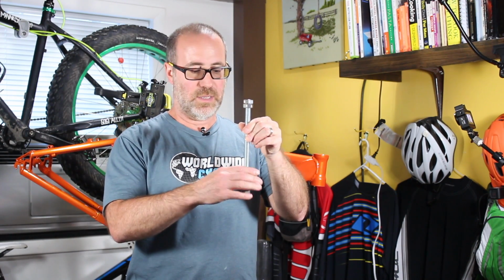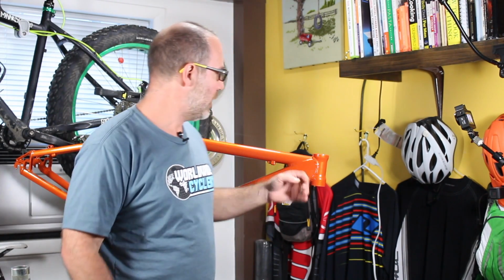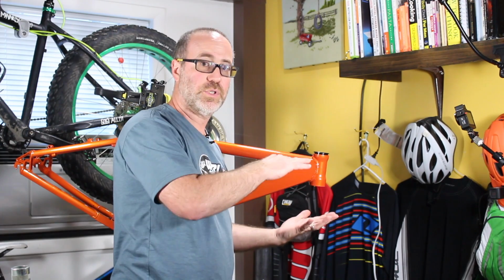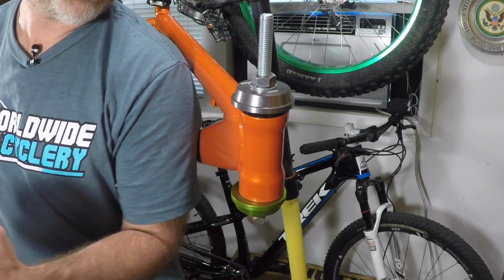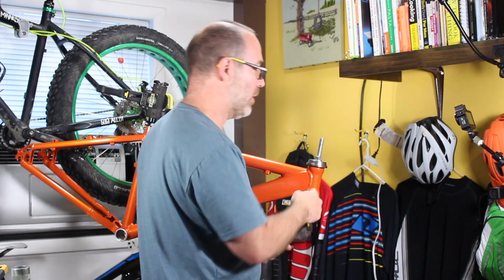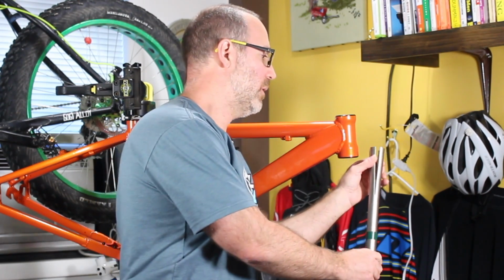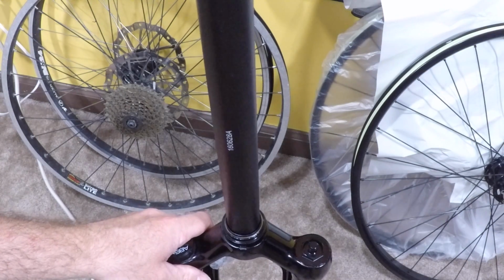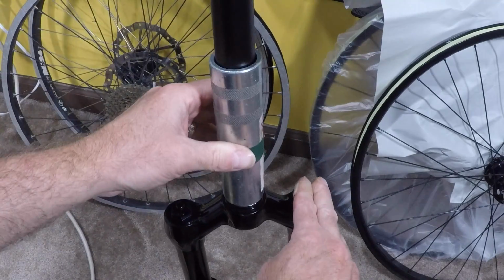How to install a headset | Part 1 How to build a MTB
Want to learn how to install a MTB headset?
Part 1 of this bike build will show you !

More build videos will be added as soon as I make them so please keep an eye on this playlist. I'm really enjoying putting this "Learn to build a bike" series together, and I hope you are too! Let's learn how to build a mtb!

Big shout out to WorldWide Cyclery for supporting this project.

ABOUT REGULAR GUY MOUNTAIN BIKING
Regular Guy Mountain Biking is made up of a great group of folks that enjoy the sport of mountain biking. The crew has a mix of skill levels and we all are very down to earth. As a good friend in the group always says, “We start together and we end together”.
Other than planning out rides and trying to get more people involved in the sport we create videos generally based on mountain biking. Some of these videos are product reviews and some are basic tips and tricks.
If there is anything you would like to learn more about regarding the sport please feel free to post some comments or contact us directly via one of our social media channels :-) Always check out our 2017 Bike Chat videos!

BIKES
Trek Remedy 8
Trek SuperFly SL
Framed Minnesota 2.0

GEAR
Here are some of the brands we use, but it’s not an exhaustive list by any means
CamelBak Hydration Packs
SixSixOne clothing and protective gear
1Up USA Bike Racks
Park Tools
Pedros Tools
Bontrager Brand Equipment
GoPro Cameras and Accessories
Joby Action Camera Accessories
CamKix Camera Accessories
LowePro Bags

SPECIAL THANKS TO THESE CHANNELS FOR GETTING US STARTED
BKXC
Seth's Bike Hacks
Skills with Phil
The SingleTrack Sampler
GMBN
These sites have helped make the mountain bike video space a reality for a lot of us so BIG THANKS to you folks!